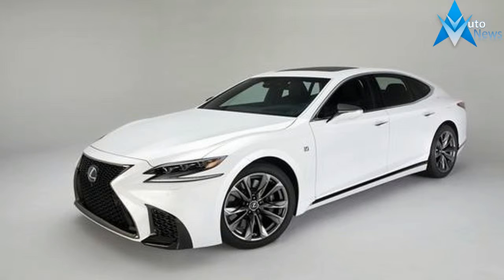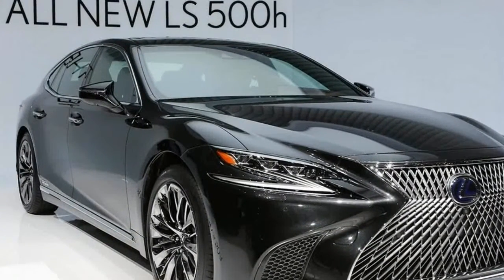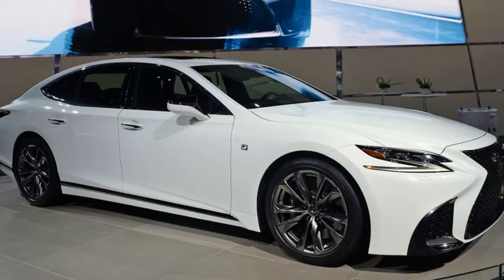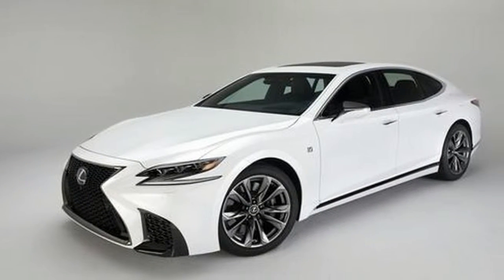HOT NEWS !!! 2018 Lexus LS 500 F SPORT - More Exciting Luxury Sedan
HOT NEWS !!! 2018 Lexus LS 500 F SPORT   More Exciting Luxury Sedan - The reason for that is that the F Sport badge doesn’t bring much beyond the blacked-out exterior trim and a few special features on the inside. Sure, there are a few chassis tweaks to talk about, but the engine and transmission are as stock as they get. The problem with this is that the F Sport badge deserves a bit of extra oomph and it’s imperative that Lexus comes up with a way to give Mercedes-Benz and BMW a run for their money in the performance department too. With the new BMW M760Li and Mercedes-AMG S63 around with fresh gear, the LS 500 F Sport will have a hard time making a name for itself.

 $75,000